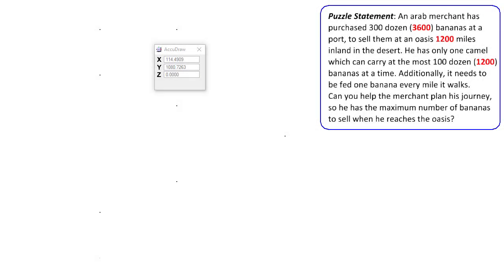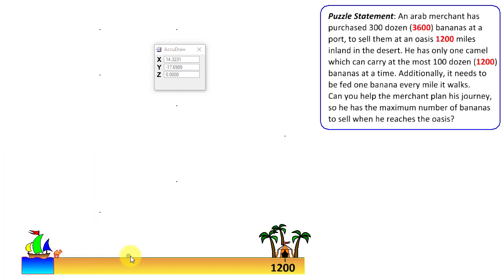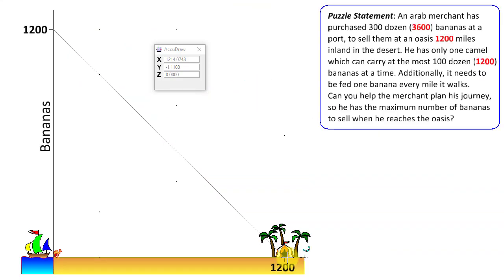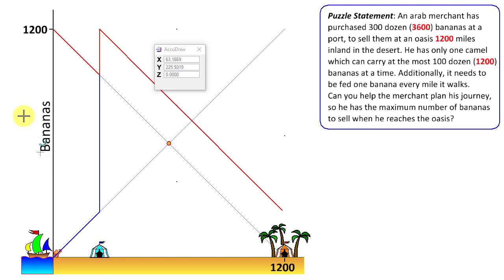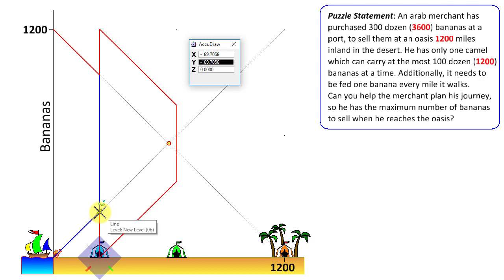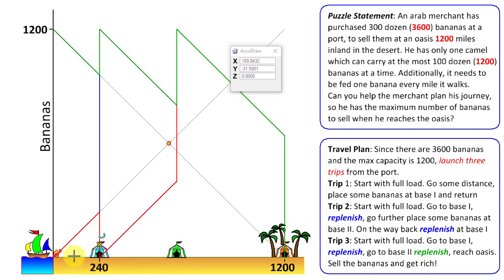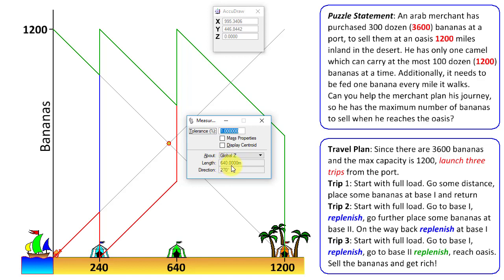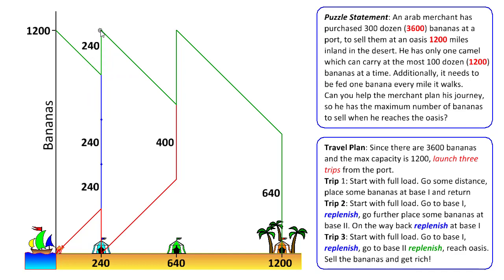Mensa Mumbai Puzzle Camel and Bananas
Created with MicroStation this clip presents